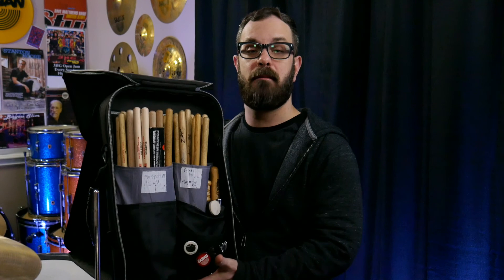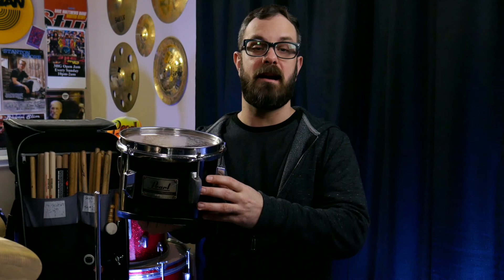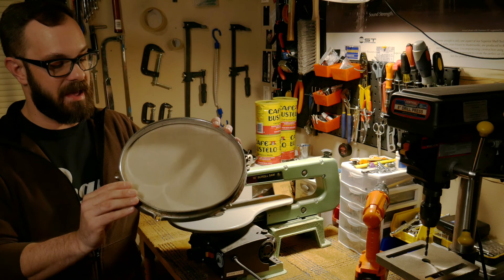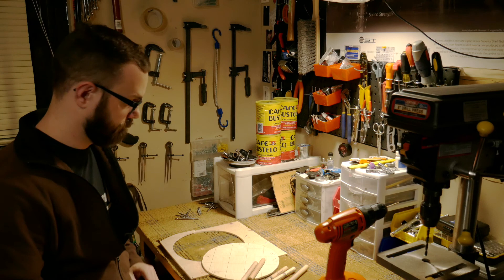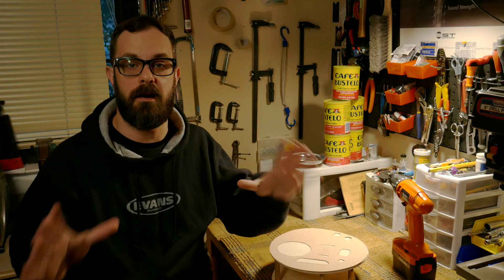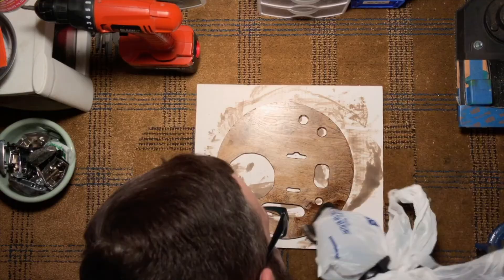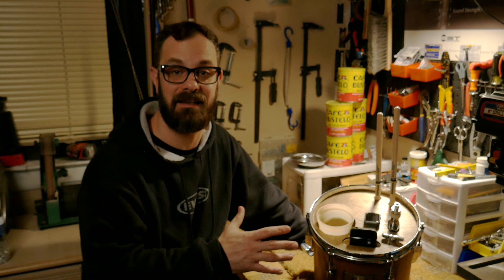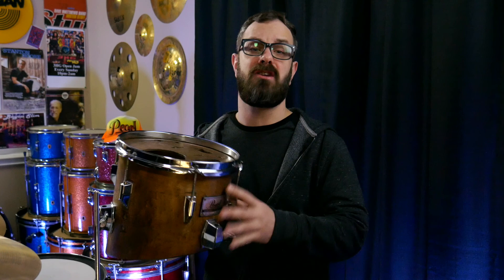DIY Drummer's Caddy/Accessory Tray : Bearded Drums (Episode 31)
In this week’s episode we get into a little DIY project build. As seen in some of my previous episodes, for a while I have used the Yamaha Peter Erskine free standing stick bag. After a long time of service this bag has started to wear out and I now require a replacement. The reason for this episode and the build is that I have become so used to the table top feature of this bag and haven’t been able to find a similar product to replace it with while also wanting a different bag so it can be reviewed on this channel. Today we will attempt to build a free standing drummer’s accessory tray that can also accommodate holding up a regular stick bag. Hopefully by the end of this build I will be able to cover two areas. One, a tray that can hold all my accessories while I’m playing and something that can also hold up a regular stick bag.

🔴   Snelsonjr

-All videos are shot on Panasonic LUMIX G7